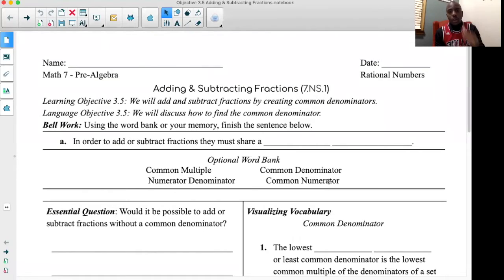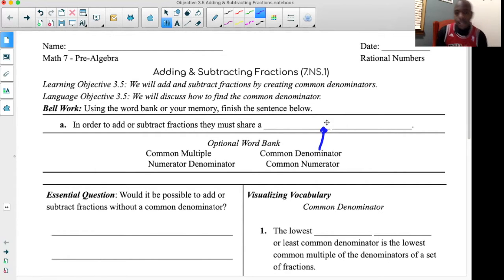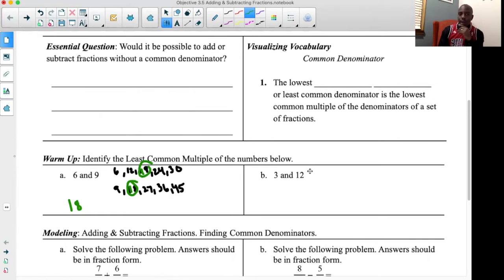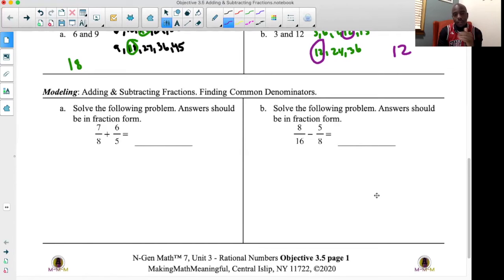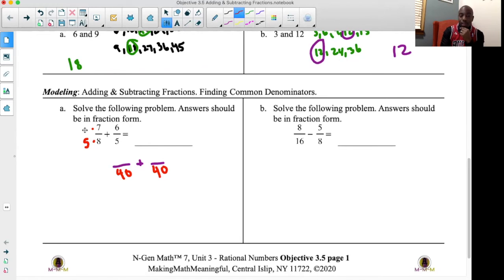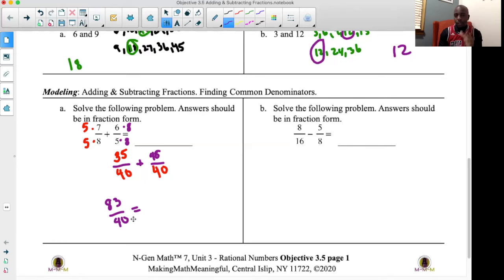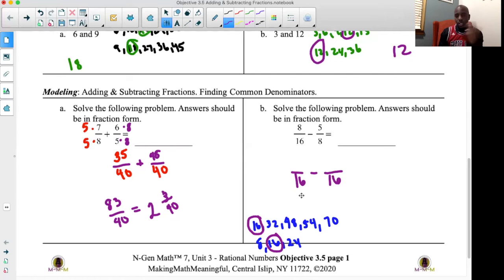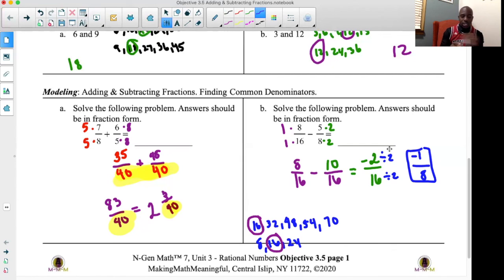Objective 3.5 Adding & Subtracting Fractions Math 7